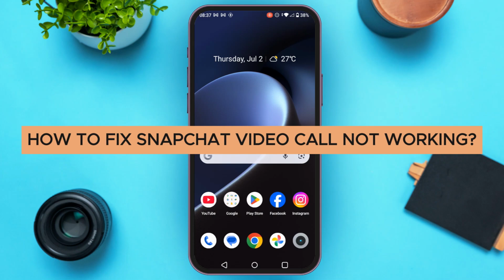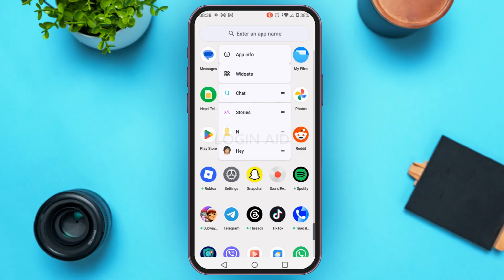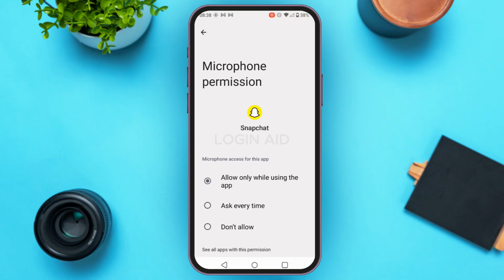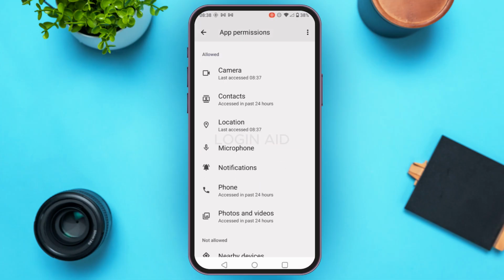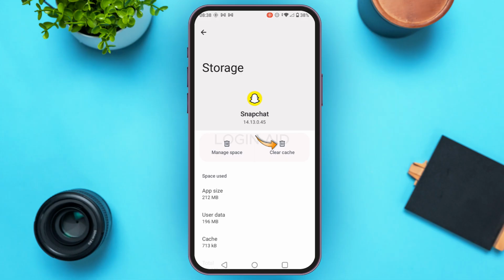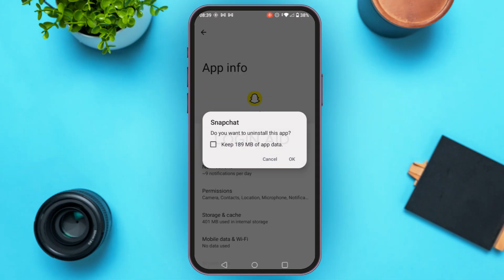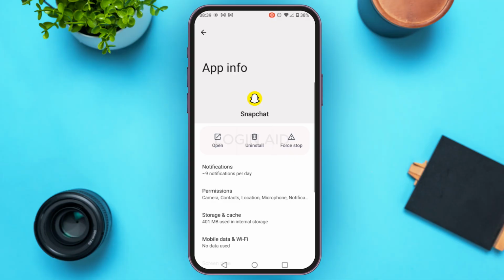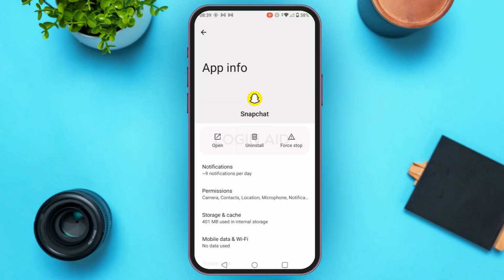How To Fix Snapchat Video Call Not Working | Resolve Snapchat Camera Issue 2026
Is Snapchat video calling not working on your device? In this video, learn how to fix Snapchat video call problems and restore video calling.

This step-by-step tutorial covers the most common causes of Snapchat video call issues, including internet connection problems and camera and microphone permissions. Learn how to fix Snapchat video issues, check Snapchat camera permissions, and update the Snapchat app.